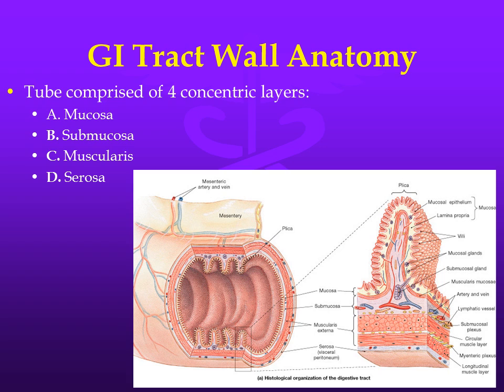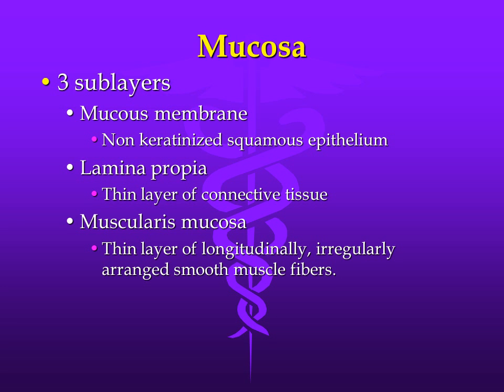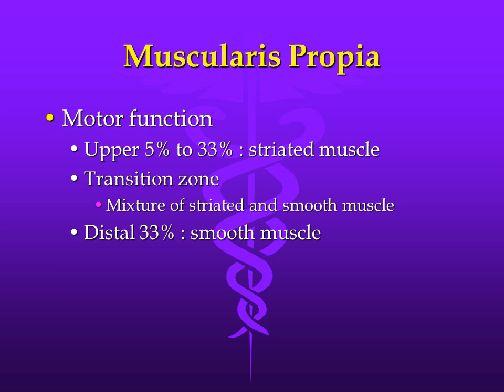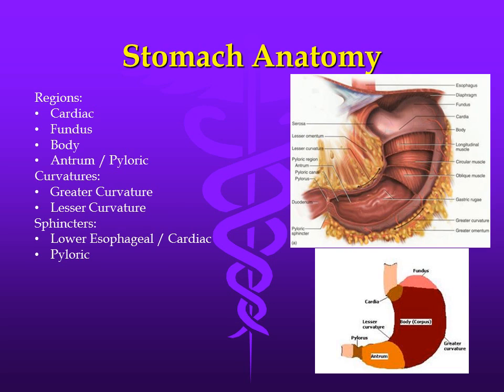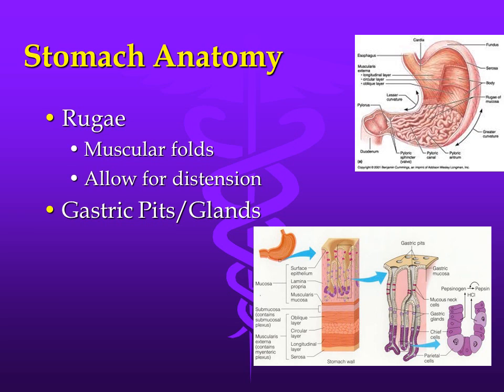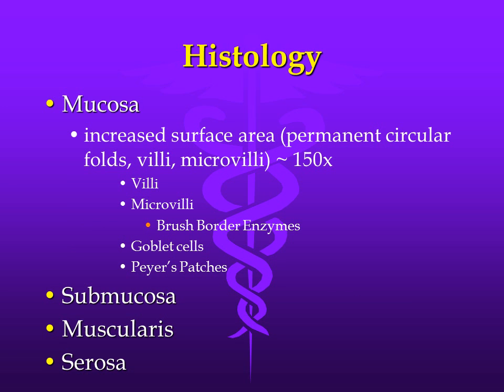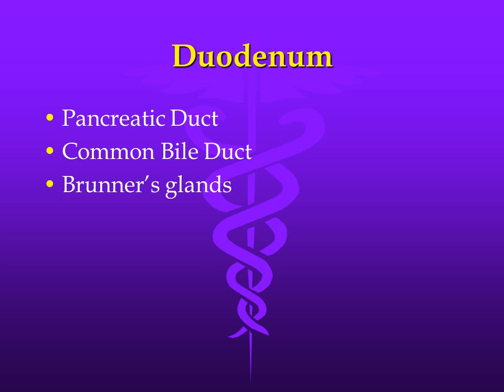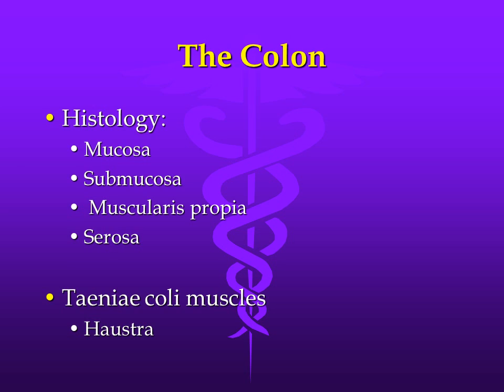GI Tract Wall Anatomy.wmv